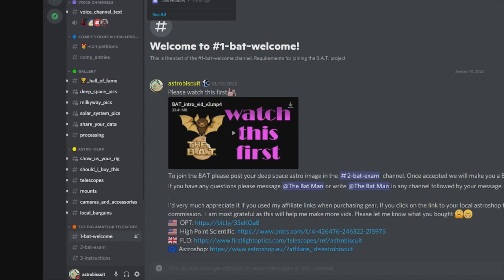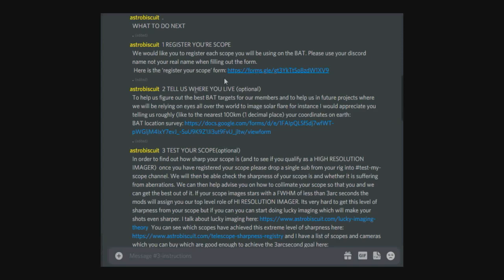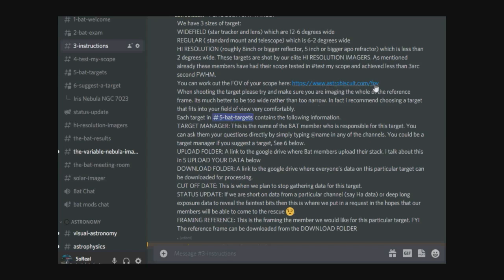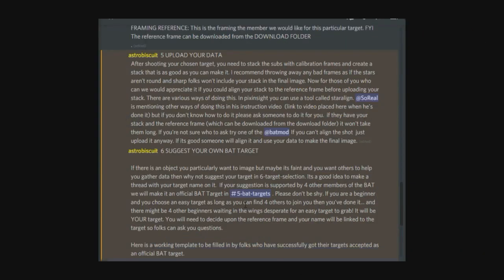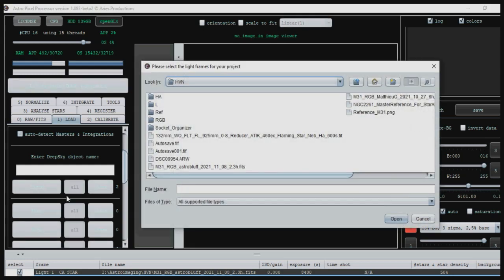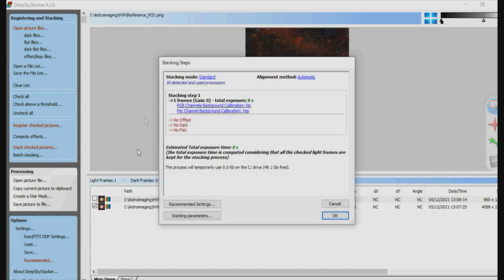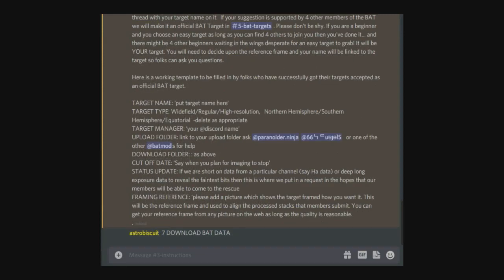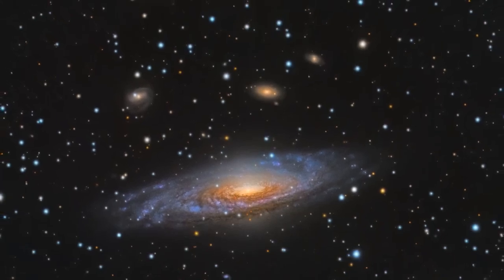Instructions for BAT Members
This is the BAT instructional video. Paul aka  @SoReal takes us through the process of choosing a target, setting up the correct framing for that target, uploading data and downloading data for the BAT. It is intended to help new BAT memebers navigate the BAT.

Thank you Paul. You and your brilliant buttery radio voice and calmclear manner have done a brilliant Job. You can hear more from Paul on his own YT channel

TIMESTAMPS!
00:00 – Welcome to the BAT! A short tour for new BAT members.
00:58 -  A more detailed look at the BAT Instructions. Starting with Registering your scope.
01:30 – Optional, Approximate location information to aid BAT target selection.
01:38 – Optional, Test your scope in the test-my-scope channel! Sharpness and general quality testing and inspection.
02:25 – Register your Rig register with interesting data including sharpness results from test-my-scope, and qualifying for hi-resolution-imagers.
03:40 – Choose a BAT Target! We have 3 different field size ranges!
04:08 – Current BAT Targets in including Reference Frames.
04:33 - Being able to fit the BAT target Reference Frame inside your FOV is important. An example of how to easily check your FOV.
06:16 – Camera Rotation and Image Registration to the Reference Frame is important! Here's an example why!
07:16 – Starting the Process of uploading your data including examples of registering to a Reference Frame, starting with a PixInsight example.
09:27 -  Astro Pixel Processor and registering to Reference.
10:57 – If you are having trouble aligning, ask for help or advice!
11:06 – DeepSkyStacker example of registering to Reference.
12:16 – Naming your Registered Stack.
12:49 – Uploading your Registered Stack.
13:13 – Consider waiting for after the “Cut-off  Date” before doing a “maximum-effort” edit of the data.
13:33 – Suggest your own BAT Target! The process of the BAT picking and running targets.
15:24 – Download BAT Data!
15:59 – The BAT Results Channel!